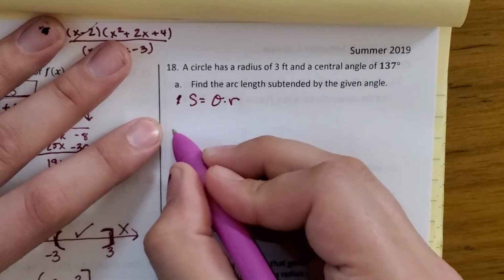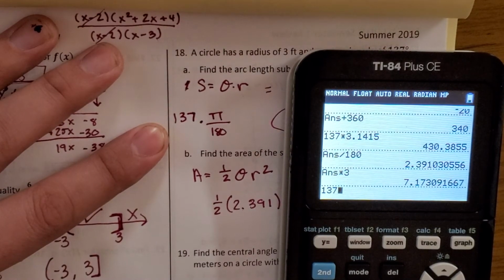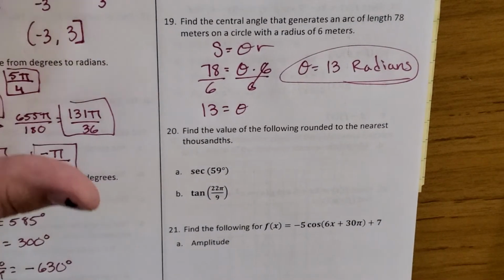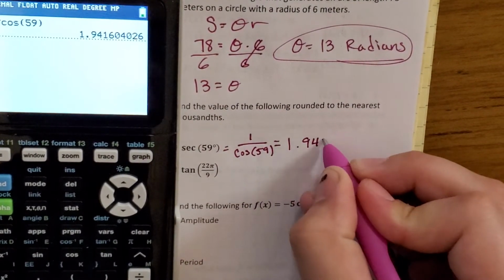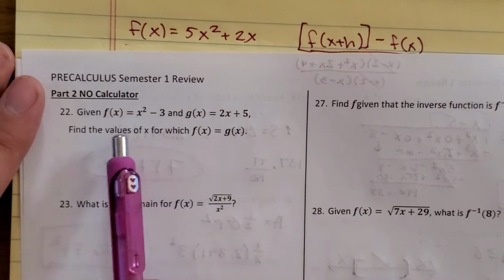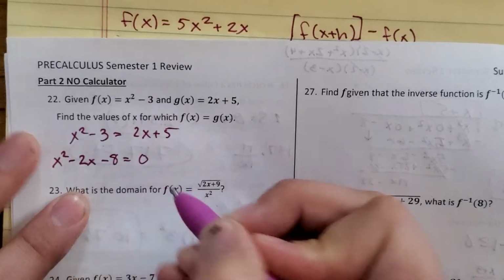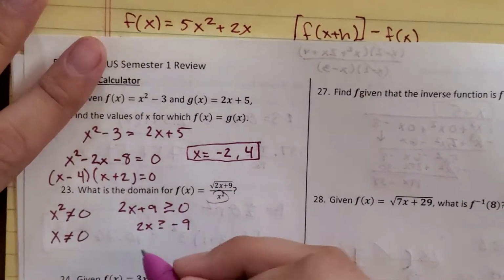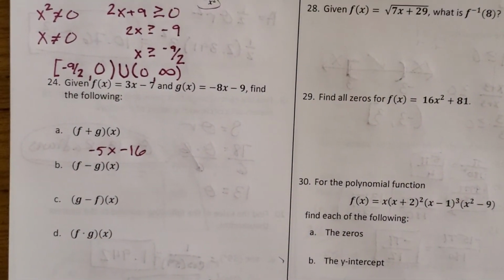Pre-Calc Semester 1 Review Part 2 (#15-29)